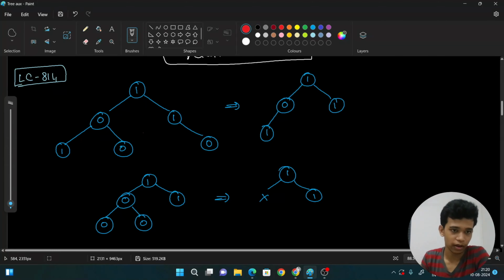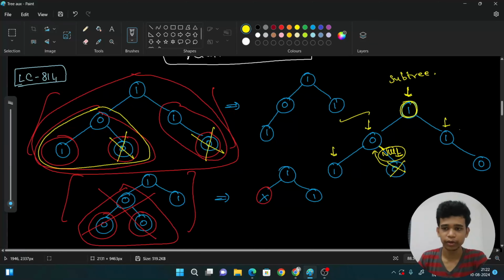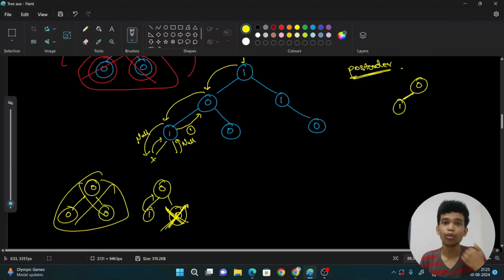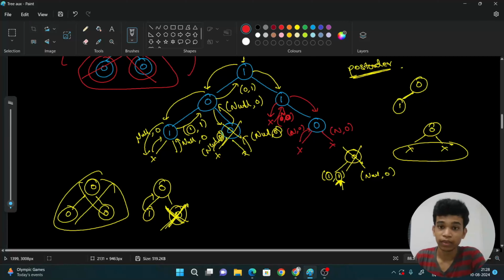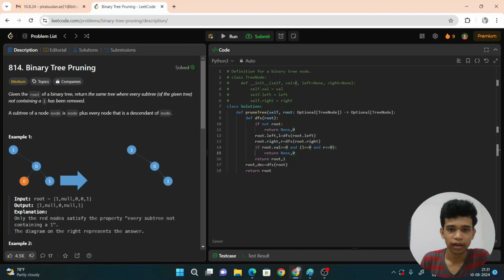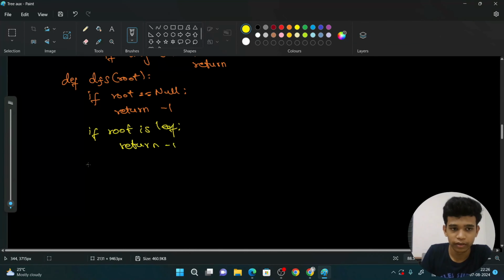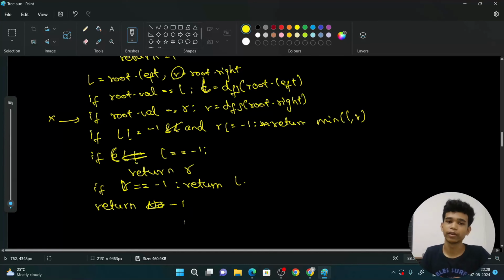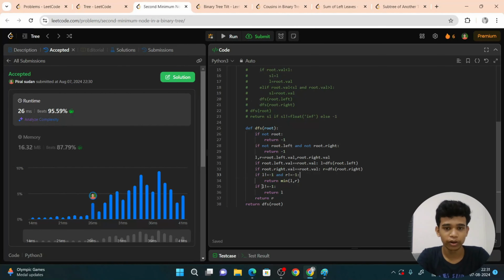Binary Tree Pruning | Leetcode 814 | Approach + Code with explanation.